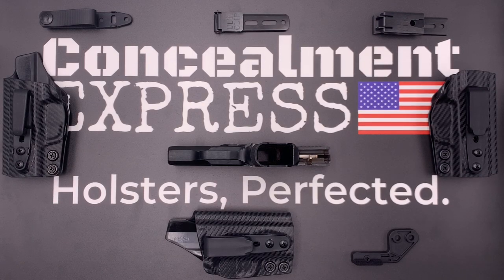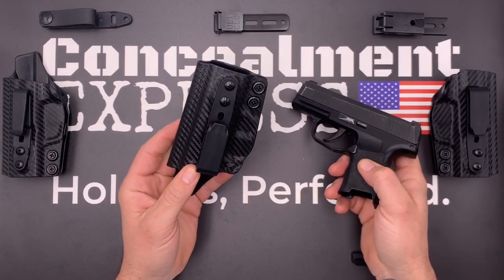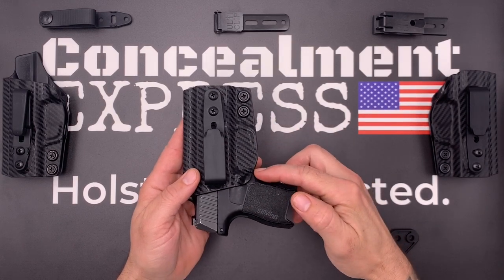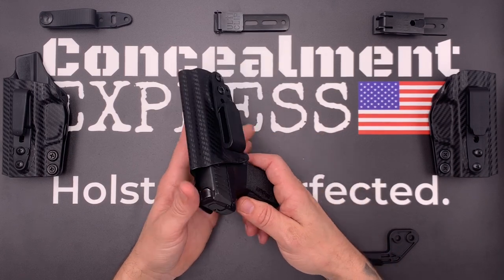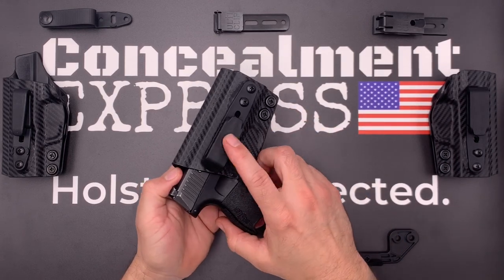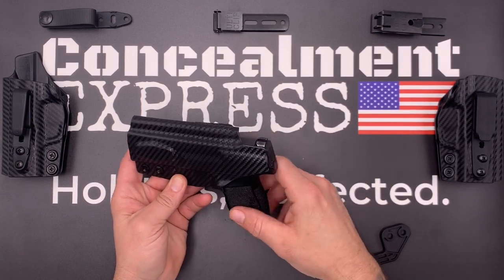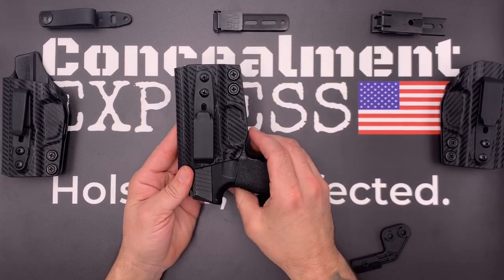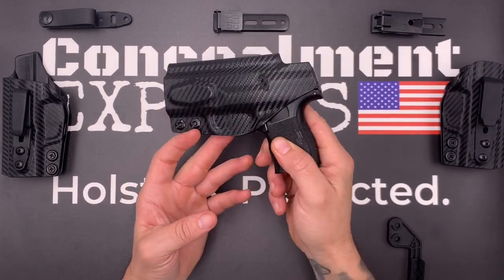Sig Sauer P365 Tuckable IWB KYDEX Holster - Rounded Gear by Concealment Express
Rounded Gear by Concealment Express Sig Sauer P365 Tuckable IWB KYDEX Holster